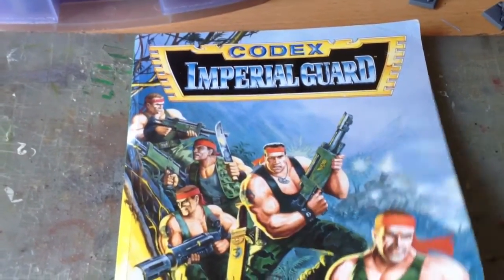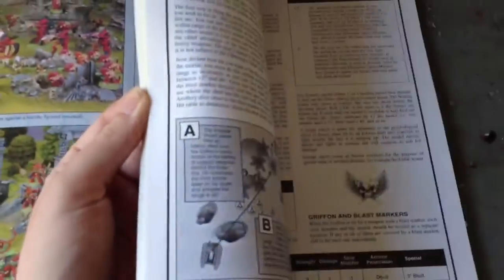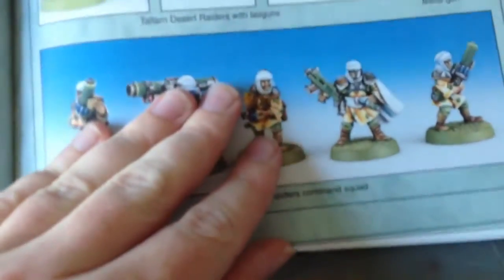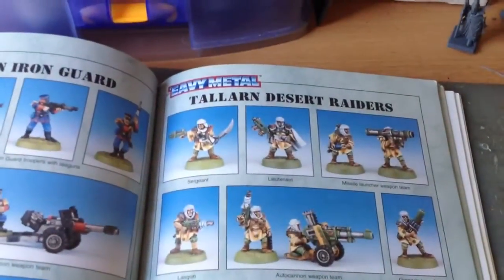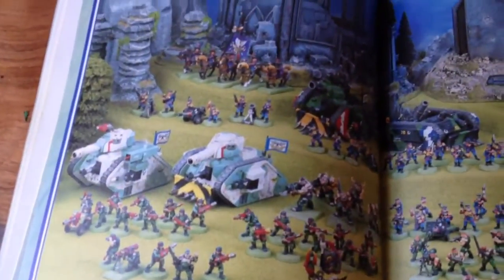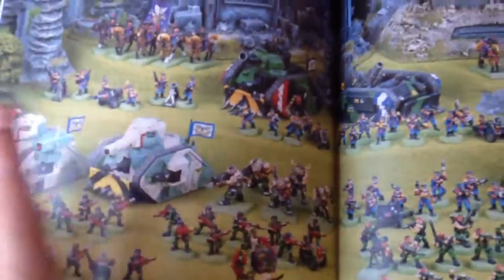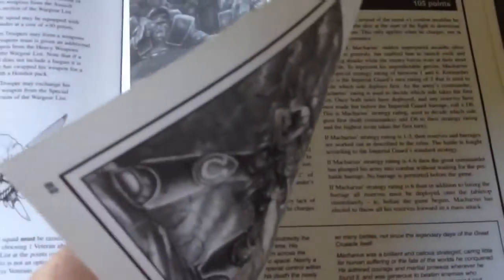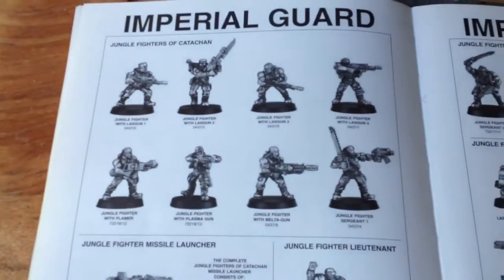2nd Ed Imperial Guard codex, a ramble, plus plans for the channel over August!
Sorry- my most extremely rambly vid to date- but just got home and wanted to post something! More quality and well planned rambles to follow.